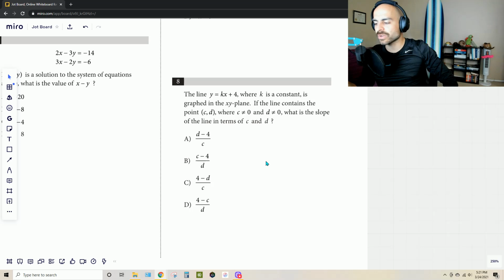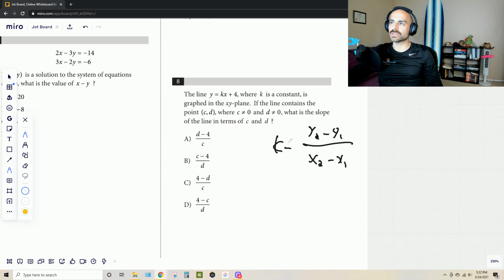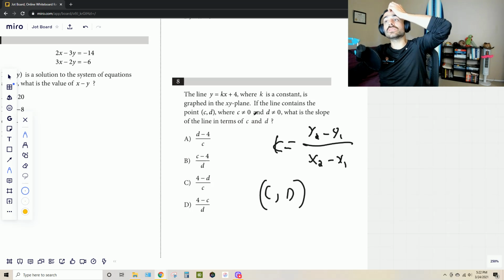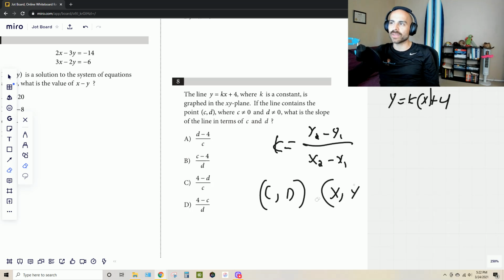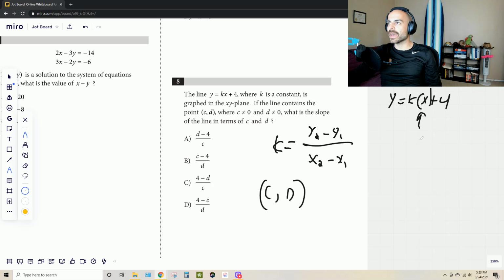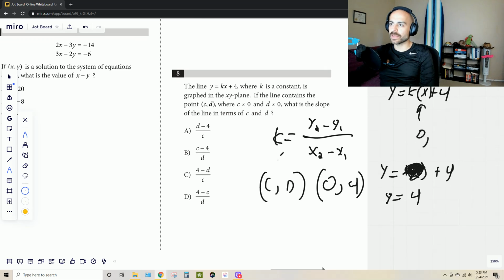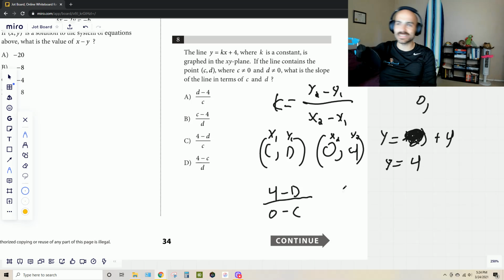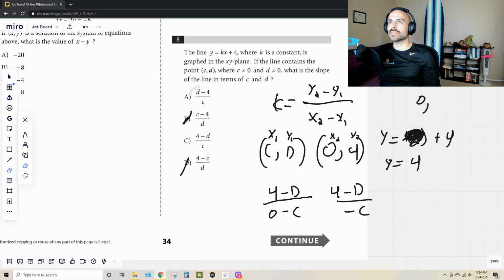SAT Practice Exam 3 No Calculator #8